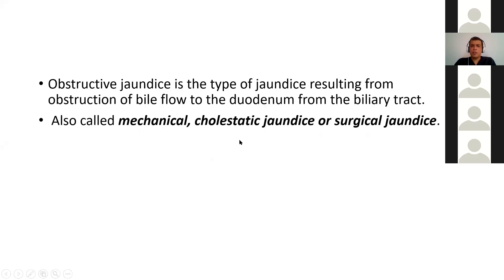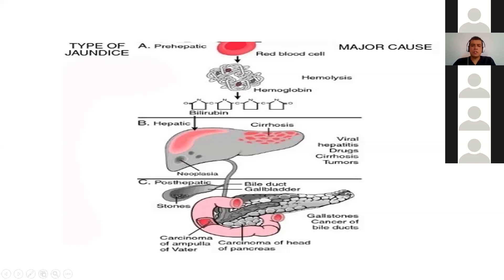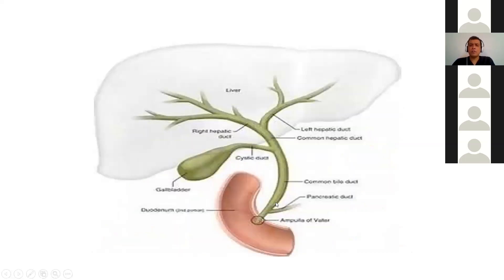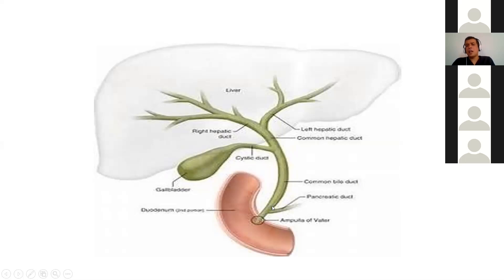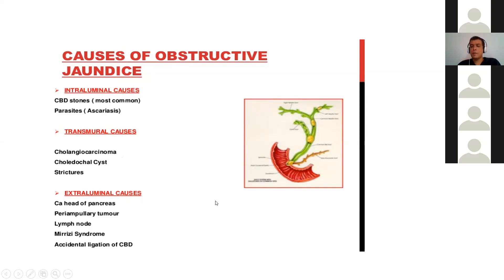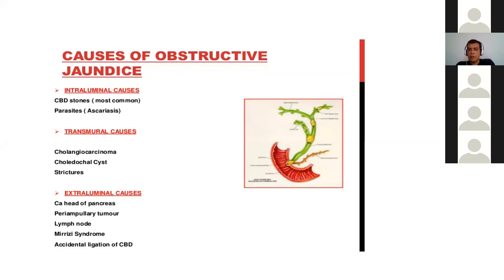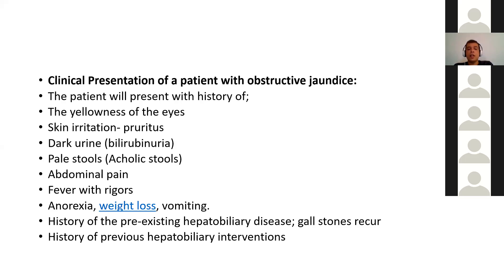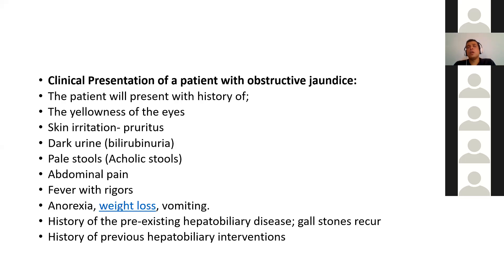Obstructive Jaundice Causes | Symptoms and Treatment | Surgery Lecture | Ample Medical Lecture